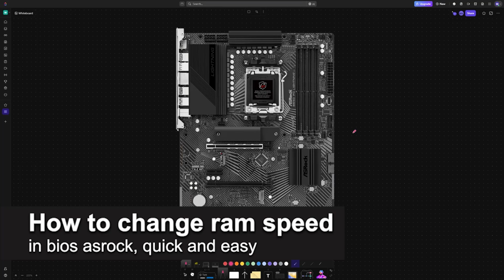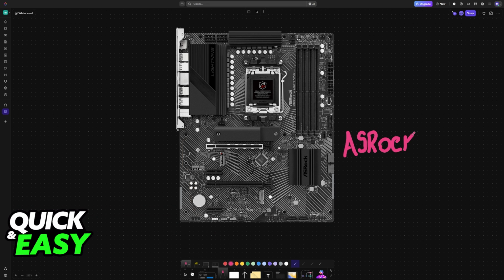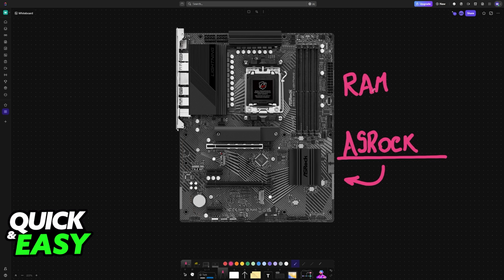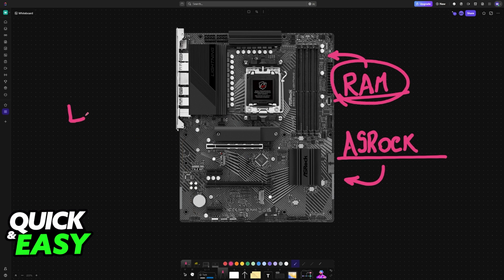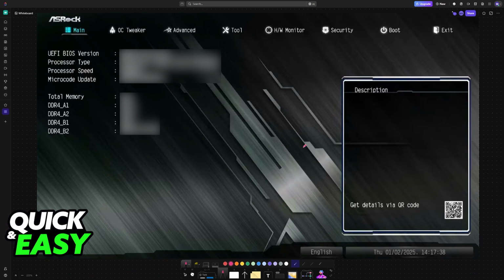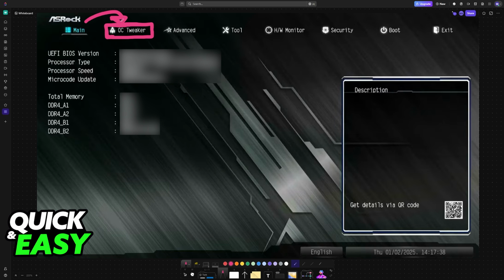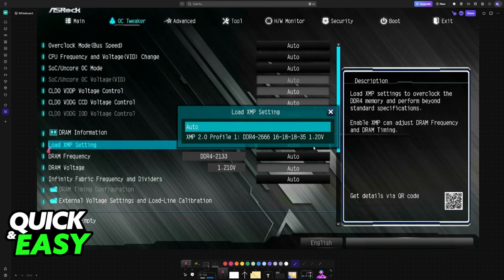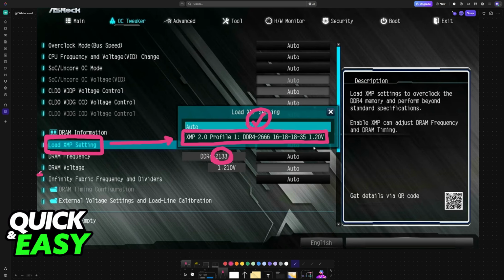How To Change RAM Speed in BIOS ASRock (2025) - Step by Step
I will solve your doubts about how to change ram speed in bios asrock, and whether or not it is possible to do this.

I hope I have helped you with the video!